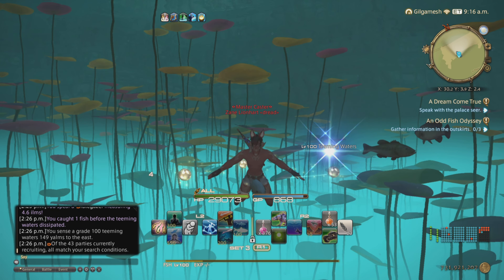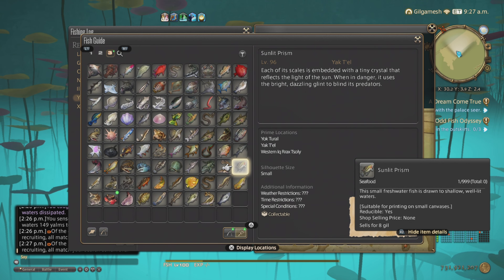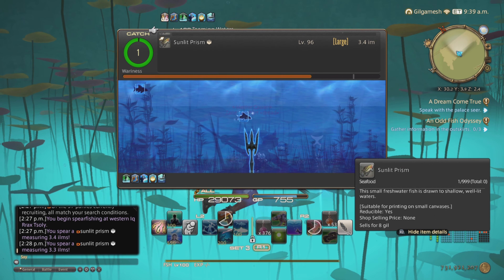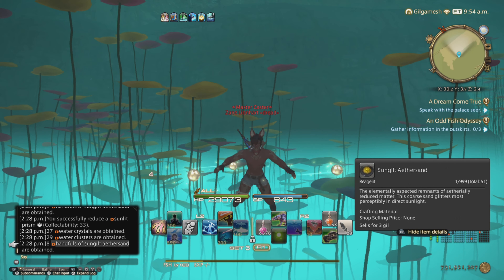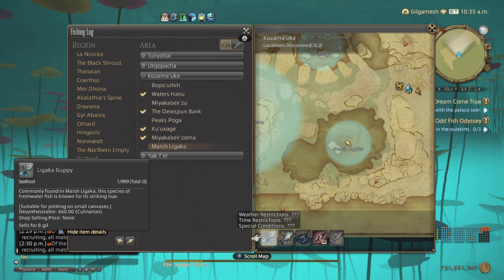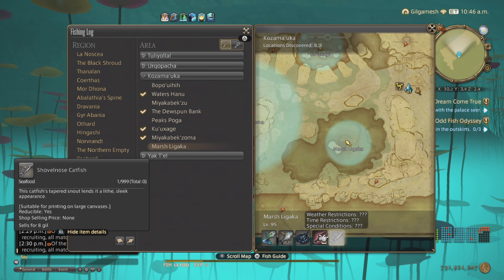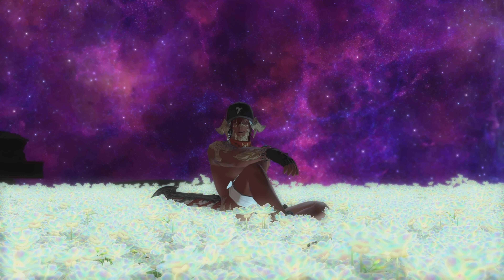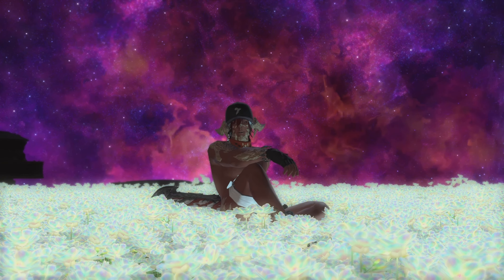How to farm sungilt aethersand with spearfishing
these sands will and should be used in making the new stat pots and gemsap reagents for battle gear in 7.05

must be level 95+ to access the fishing hole to spear the fish sunlit prism
location western Iq Rrax tsoly in Yak T'el
small fast silhouette use natures bounty to make sure its a large catch.
will drop water crystals clusters and sunglit aethersand

gear melds
main hand relic fishing rod
head gathering 10,  gathering 10, perception 10, gp 9, gathering 9
body gathering 12, gathering 12, gathering 9, perception 9, gathering 4
hands perception 12, gathering 12, perception 10, gathering 5, gp 3
legs gathering 12, perception 12, gathering 9, gathering 9, gathering 7
feet perception 12, perception 12, gp 4, gp 4, perception 9 (replace gp with one that gives 8 or up and add a gathering materia instead)
offhand regular spearing gig
earring gp 10, gathering 10, perception 9, gp 7, perception 9
necklace gp 10, gathering 10, perception 9, perception 9, perception 9
bracelet gp 10, perception 10, gathering 9, gathering 7, gathering 7
ring perception 12, gp 10, perception 9, gathering 9, gathering 4
ring 2 perception 12, gp 10, perception 9, gathering 11, gathering 5